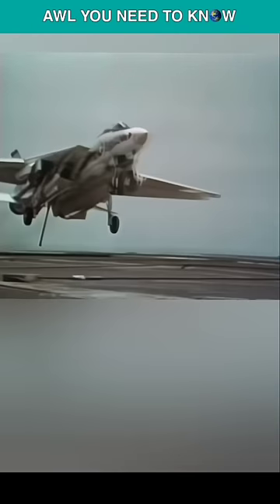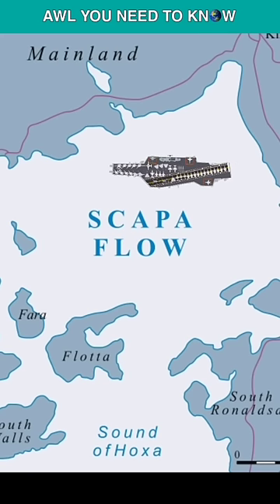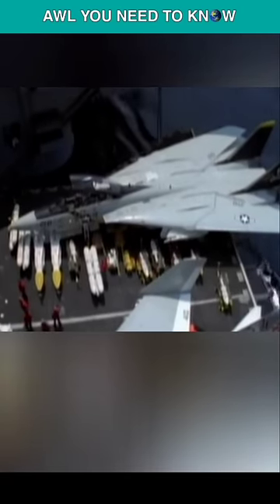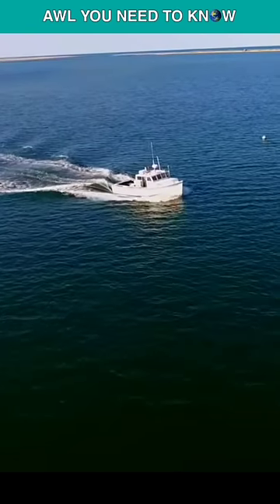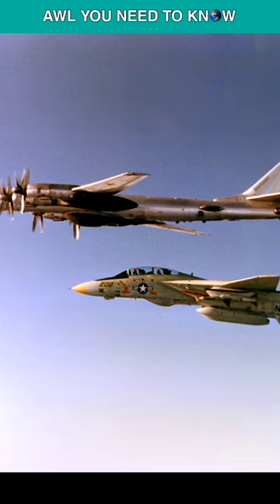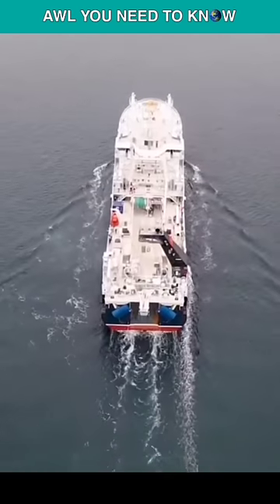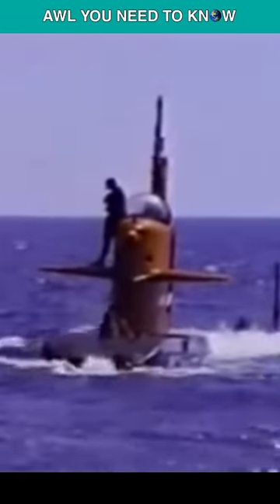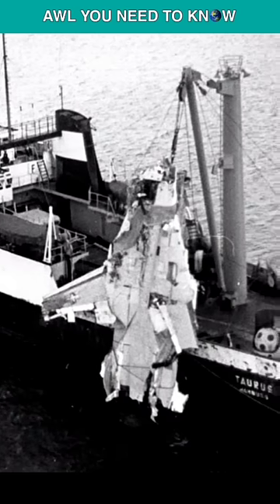When Russia Tried To Recover a US Navy F-14 Tomcat In 1976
On September 14th, 1976, an F-14 Tomcat went down from the USS John F. Kennedy aircraft carrier after its control systems malfunctioned. The RIO and the pilot both had to eject. The carrier was at the time off Scapa Flow in Scotland's northern islands, which wasn't far enough from the Soviet backyard. The Soviets saw this as an ideal chance because it provided them with feasible cover to try and recover the aircraft by impersonating a fishing fleet engaged in routine fishing operations. But why go through all the trouble? The AIM-54 Phoenix missiles on the F-14, which were designed to hit Russian Tu-95 bombers, were worth the trouble it required to get hold of them in 1976, when the aircraft was still brand new. However, by the time their activities were over, the Soviet intruders had failed, and they returned to Russian waters empty-handed. The US Navy then sent in the NR-1, the smallest nuclear-powered submarine on the globe that is appropriate for such operations. The F-14 was soon located on the ocean floor by the NR-1. She eventually located the AIM-54 Phoenix missiles despite not intending to.